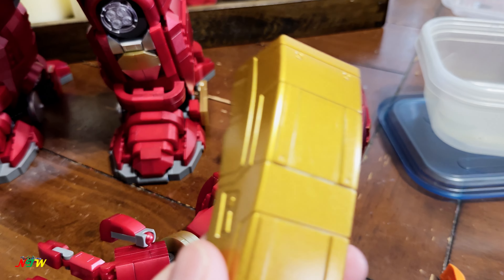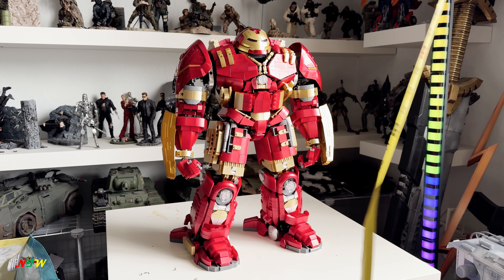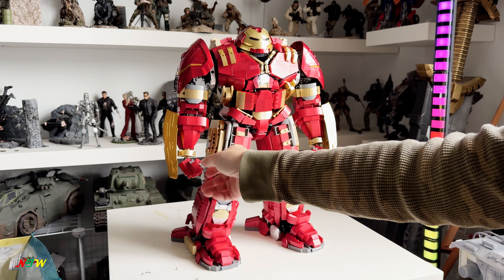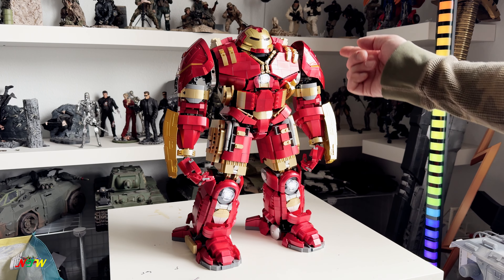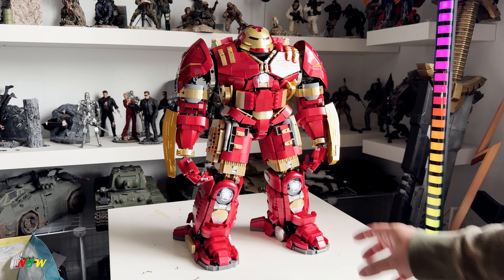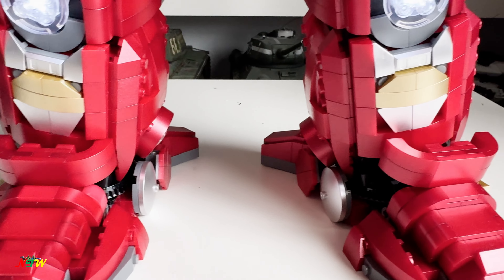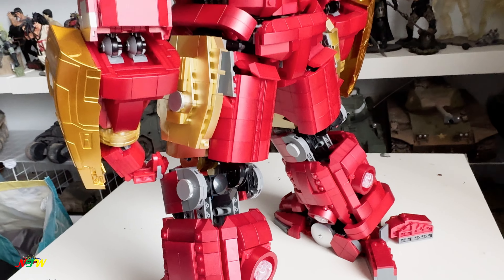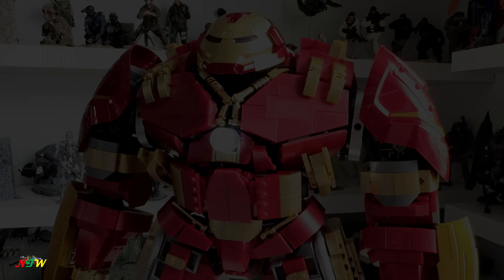Lego Compatible building bricks Hulkbuster by KBox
I was looking for a good looking Lego like Hulkbuster that 3000+  pieces. I found KBox making this  Hulkbuster and it looks good on paper. I was skeptical about this because of fearing of missing pieces. This KBox Hulkbuster lego compatible is quite good and it is over 4000 pieces. The build was fun and not too hard.